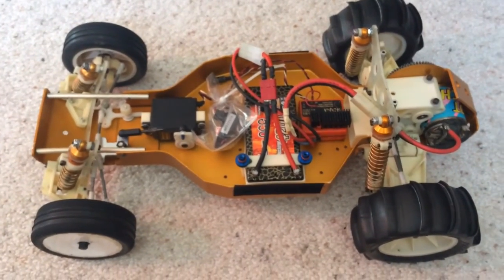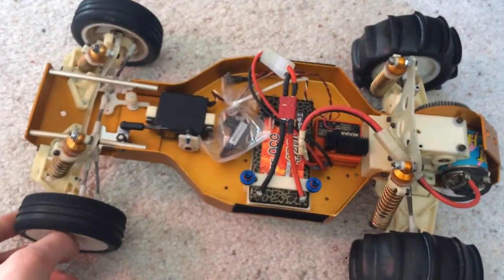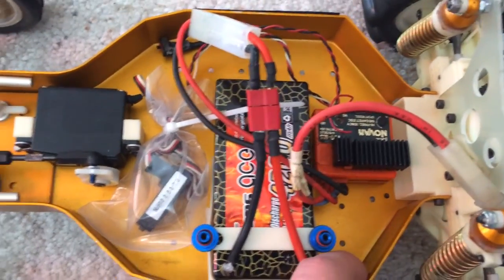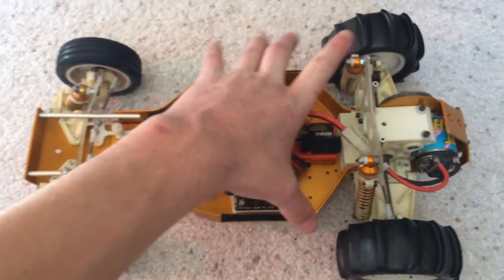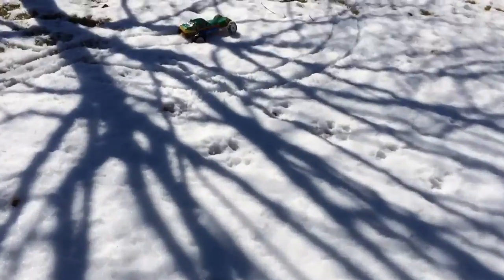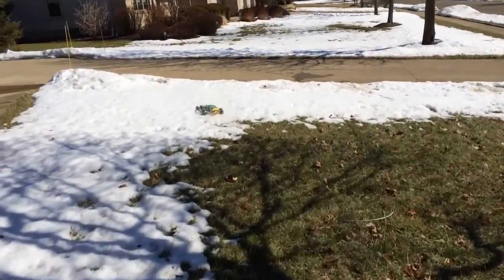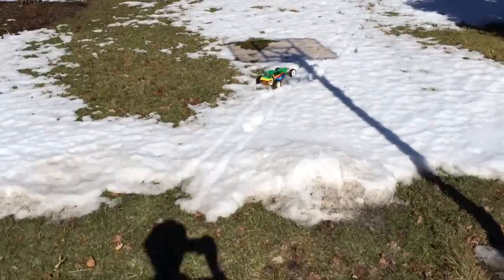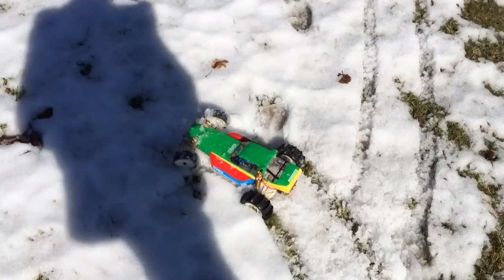Proline Slingshot Tires Snow Test - Vintage Team Associated RC10 Gold Pan Cadillac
What are your favorite tires for running in the snow?

This video is a quick test of Proline's Slingshot sand paddle tires, but in some wet, sticky snow!
I think they look a bit better than they perform... Perhaps they are a little outside of their element?

The buggy used for this test is a vintage Team Associated RC10 gold pan buggy (cadillac), with the original 6 gear transmission and a brushed "Slot Machine" motor. The ESC is a Novak 410 M5.

Battery: Gens Ace Shorty 4300mAh 2S Lipo
Rear Tires Proline Slingshot paddle tires
Front Tires: Proline ribbed tires

Some of the gear I use:
Micro HDMI Cable:
HDMI to USB Capture Card: